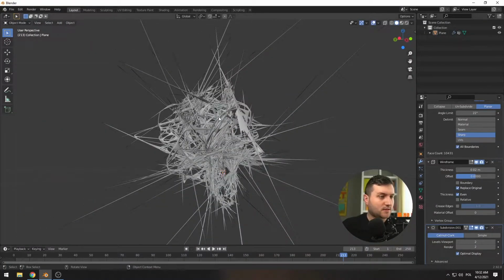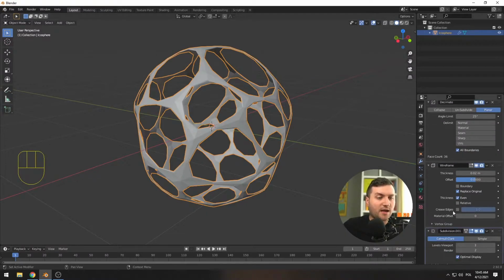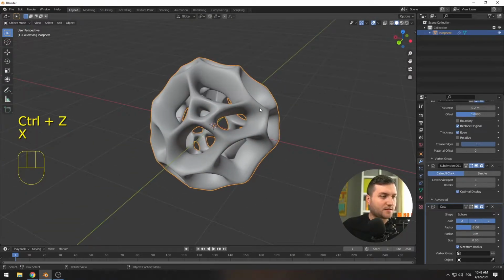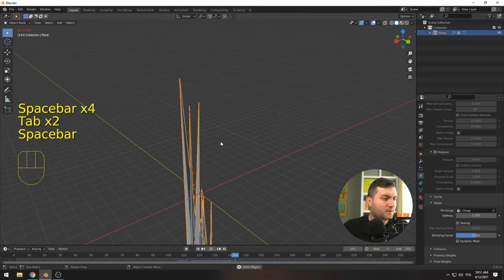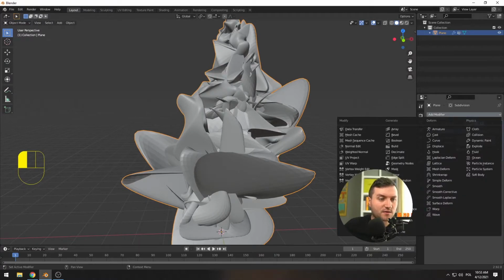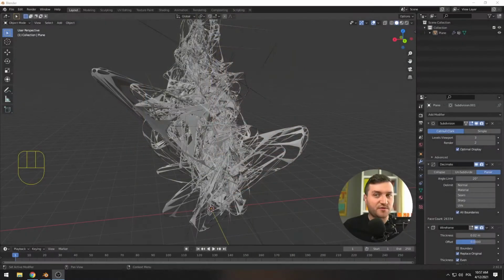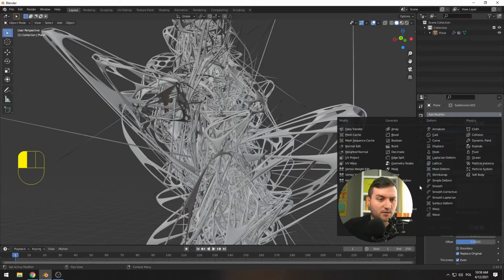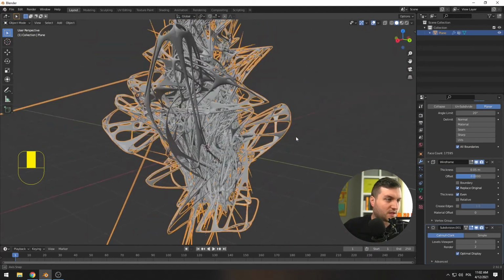No_Problem_O​ - Blender 2.92 - Experimental - Crazy Voronoi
Got problems with Blender? No problemo!

Today I will show you how to use the cloth modifier with a crazy twist.

On the menu today are:
0:00 - Intro
0:37 - Setup
2:11 - Modifiers
5:05 - Editing modifiers
7:03 - Next step
7:44 - Cloth
8:50 - Crazy editing
10:00 - Looking for perfection...
12:40 - Editing crazy shape
15:20 - Loading circle of death
18:00 - More editing
22:18 - Final thoughts...

... and problem solved!

Thank you for every like and subscription. See you in the next videos!